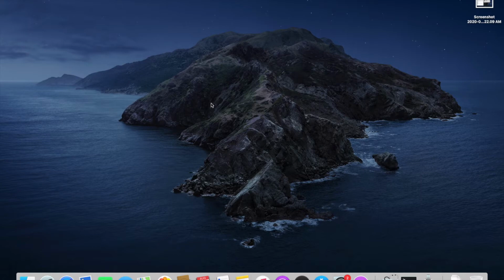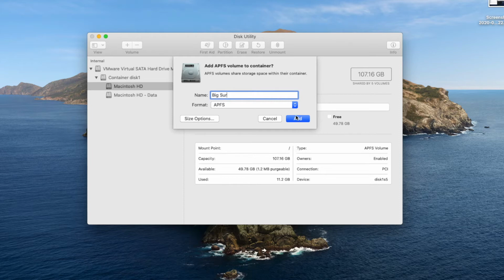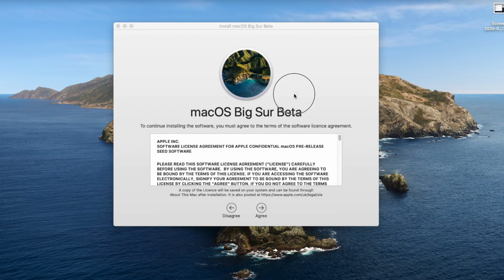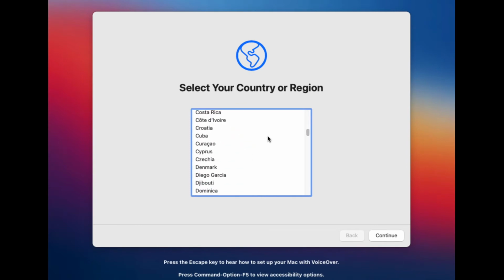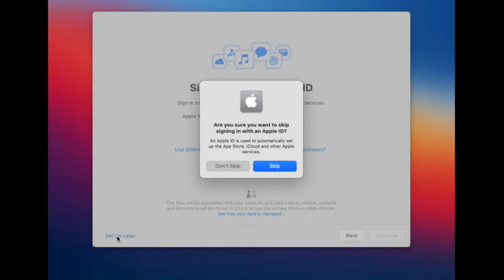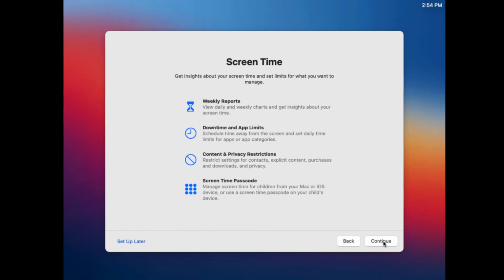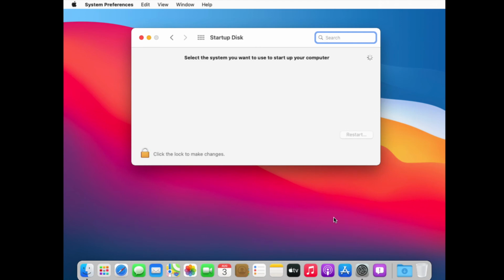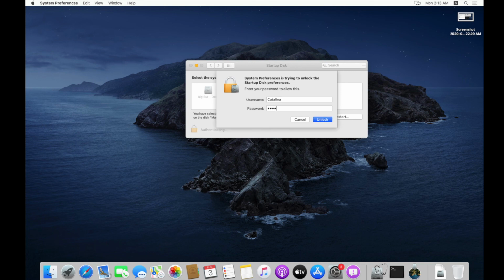How to install macOS Big Sur beta on a separate APFS Volume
Welcome to eFactsTech. In this video, you will learn How to install macOS Big Sur beta on a separate APFS Volume.

APFS makes it easier than ever to switch between versions of macOS, including a beta (prerelease) version of macOS.

If you install macOS on an additional volume of your startup disk, you can switch between that macOS and the macOS on your other volume, as if each were on a separate disk. And because storage space is shared across APFS volumes, you don't need to reserve space for the new volume. Its size automatically adjusts to fit your content.

Note: It's a good idea to back up your Mac first, especially if you're installing a beta version of macOS. Beta software is software that is still in development, so some apps and services might not work as expected.

Also, don’t forget to tap on the bell icon.